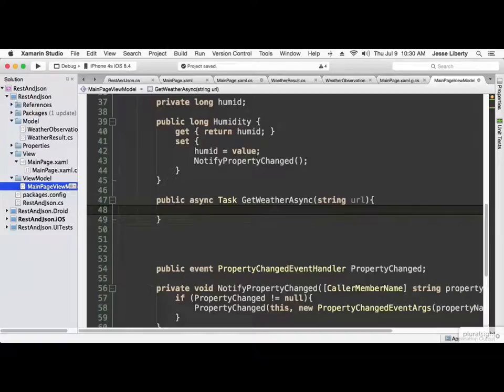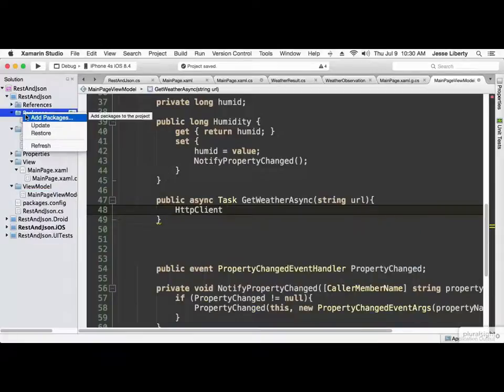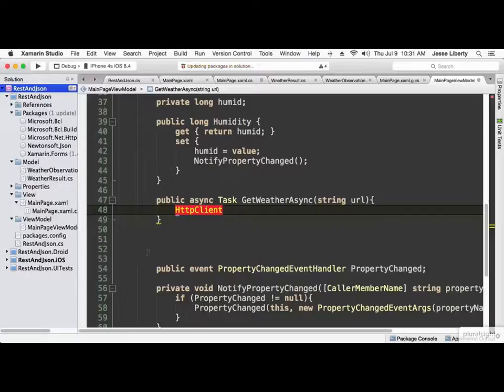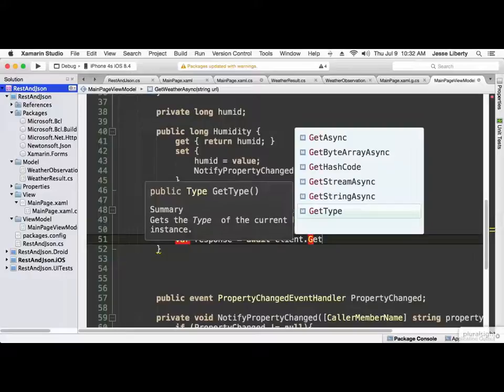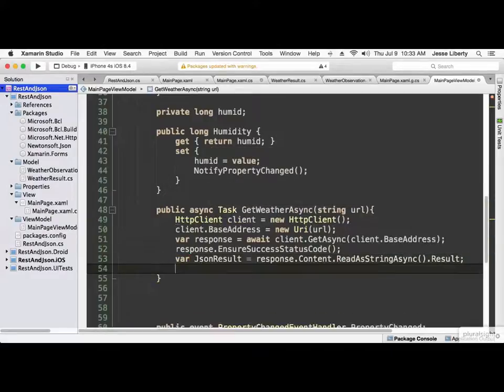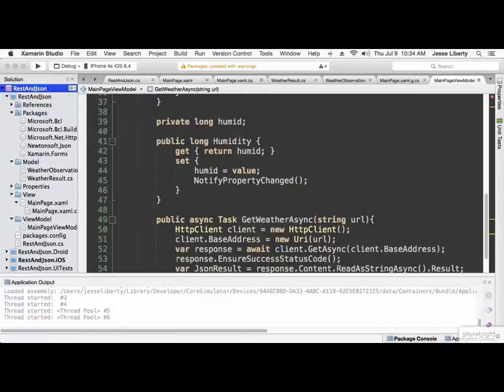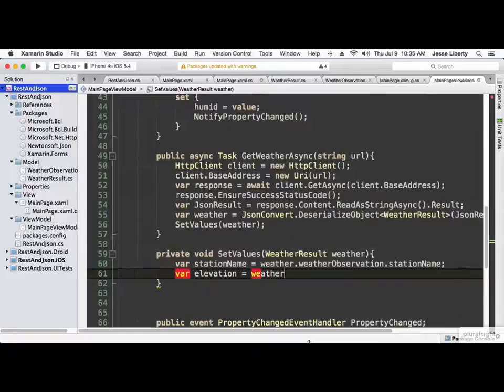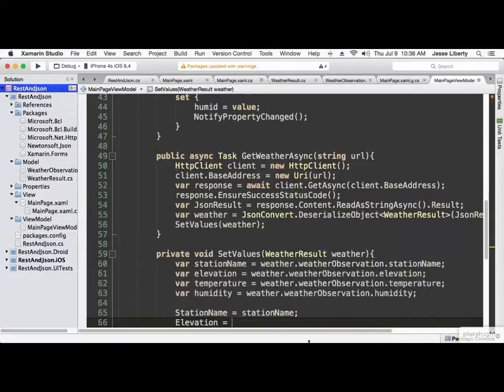04 07 Running the Program